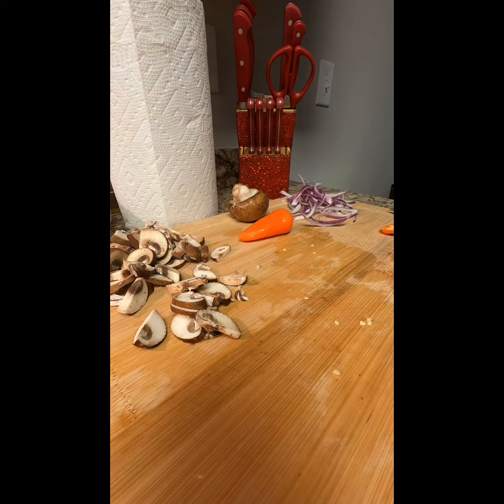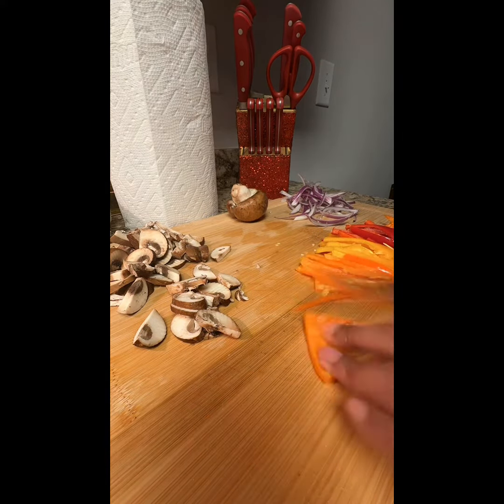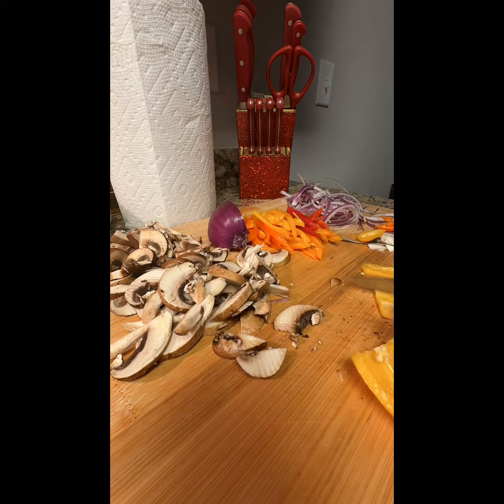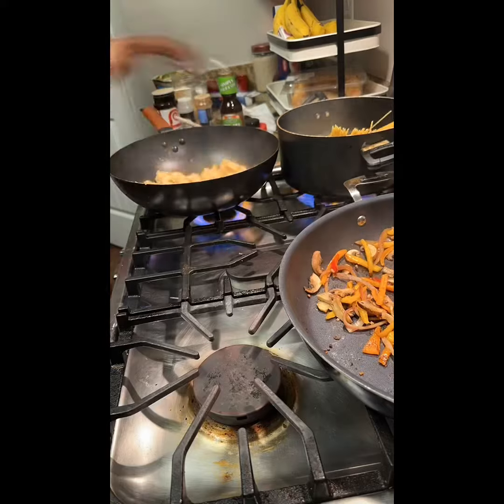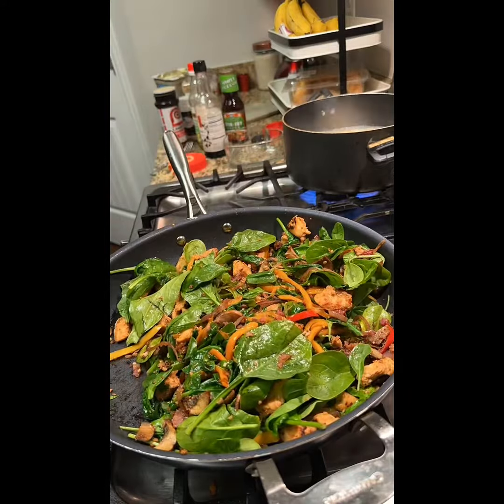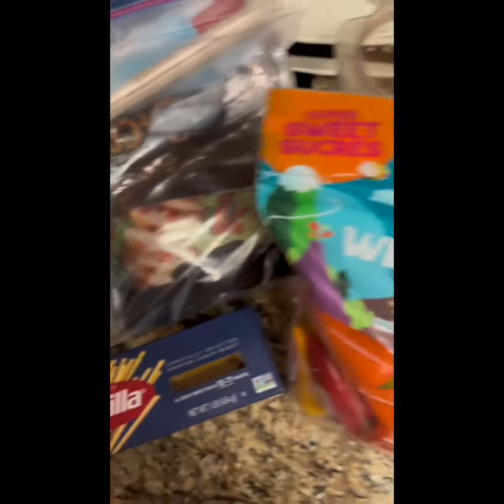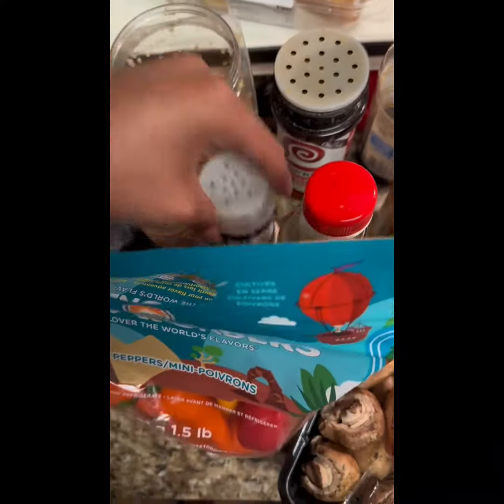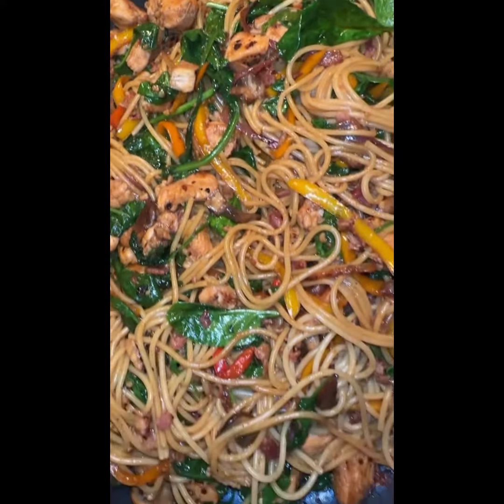Cooking Chicken Stir-fry with Me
Ingredients:
Spinach, Bell Pepper, Onion, Mushroom, Bacon Bits, Chicken Breast, Minced Garlic, Spaghetti Noodles, Margarine

Seasonings:
Paprika, Garlic Powder, Lawry’s

Sauce:
Stir Fry Sauce, Soy Sauce